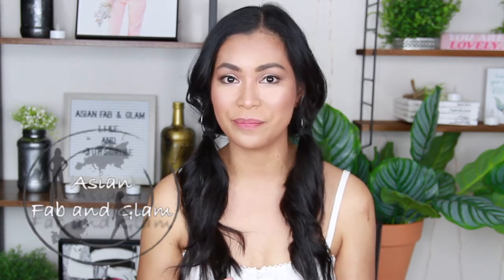HOW TO FAKE A LIP JOB | *not exaggerated | by Chrisel Aranda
hello guys👋🏻 in this video I am going to share to you how I make my Lips bigger and pouty without any lip filler! not too big and pouty just enough for my face 🤪

🧚🏻 If you are new to this channel I wanna say hi 👋🏻, welcome to my channel I am Chrisel Aranda  living in Texas, I am nurse by profession, fashion lover, shopaholic and advocate for women of color.Tune in to my videos about life, fab and glam videos, get ready with me's, thrift store shopping, online shopping and reviews, staying in shape and videos with my family!